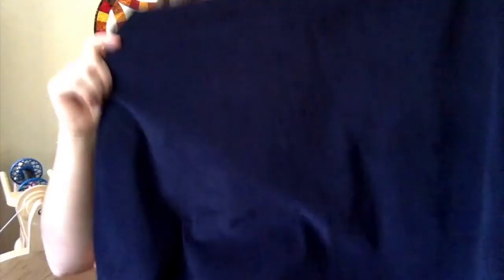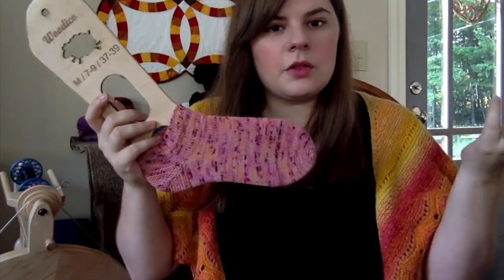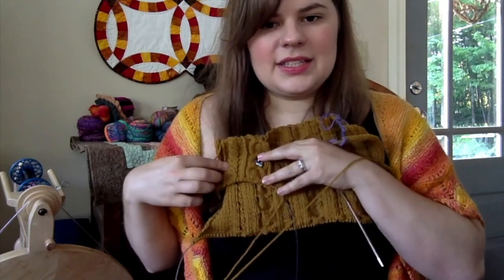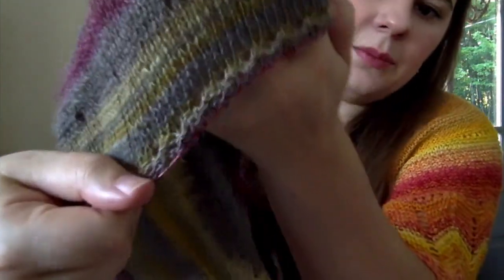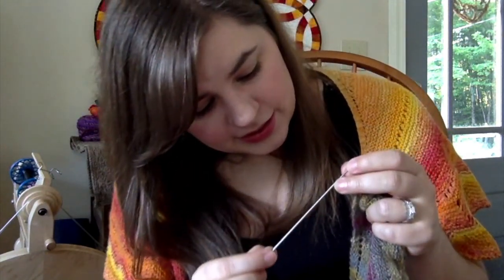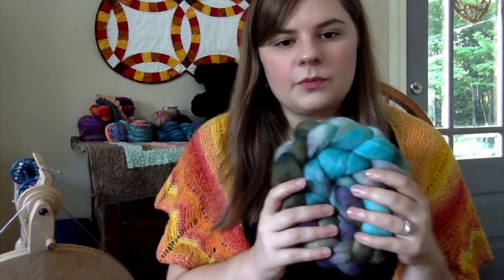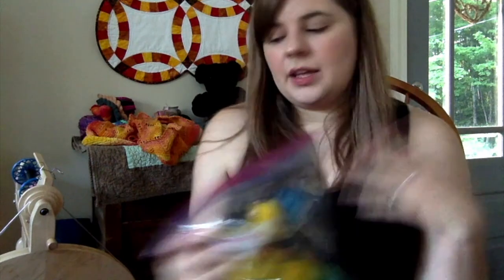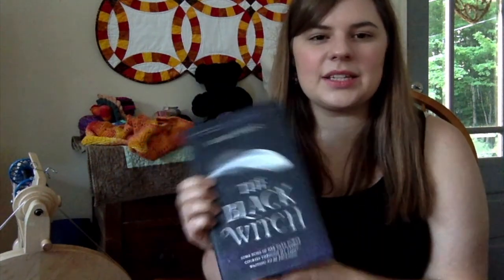CraftyGarden: Sewing, Knitting, & My Handspun Yarn! N.8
Hello everyone and welcome to Crafty Garden my channel about sewing, knitting, spinning yarn, and other crafts! In this video I share my recent makes and handspun yarn. Spoiler Alert: I share my CreatedByElsieB and Into the Whirled August fiber club subscriptions.